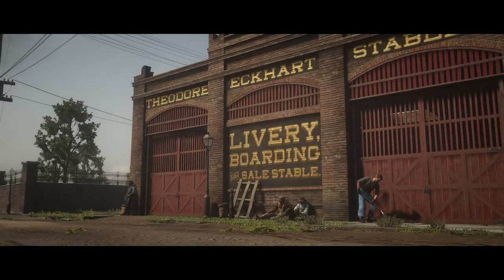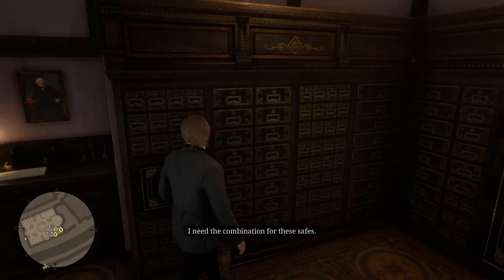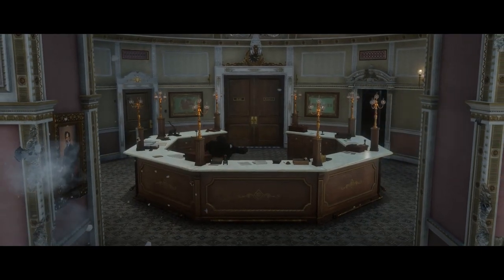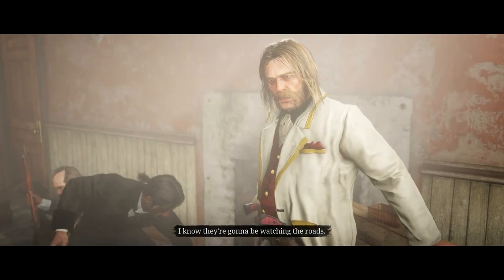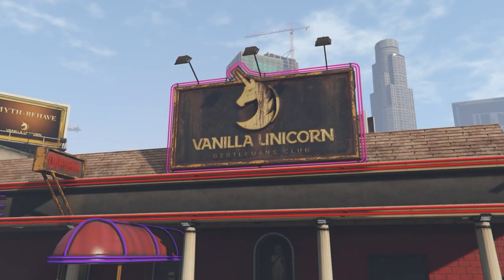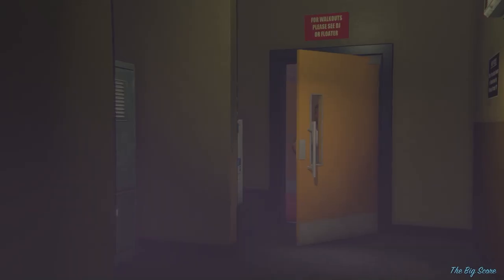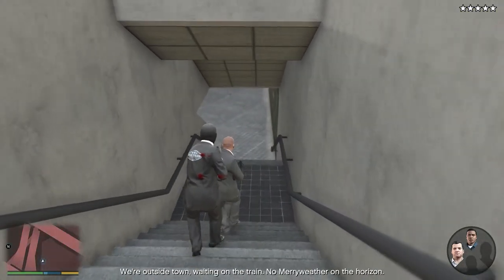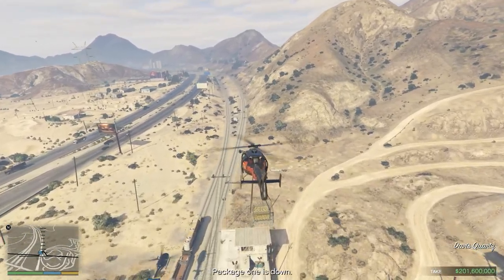The Best ROCKSTAR UNIVERSE Bank Heist Mission - Red Dead Redemption 2 & GTA V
In this I have gone through the bank heist mission 'Banking, The old American art' From Red Dead Redemption 2 and 'The Big Score' From GTA V. I personally Felt these two are the best bank heist missions in the rockstar universe but still The missions 'Three Leaf CLOVER' from GTA IV and 'breaking the bank at Caligula's' from GTA San Andreas are also there. But since I already did a video on these mission I didn't want to redo it. So I am providing the link to that video here do watch if interested.

Let me know your feedback and suggestions in the comments...…..